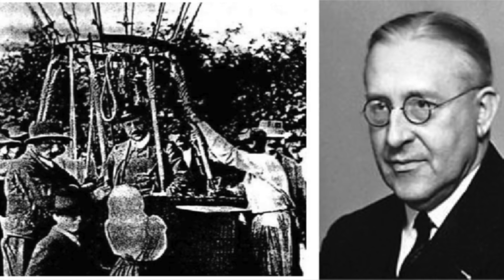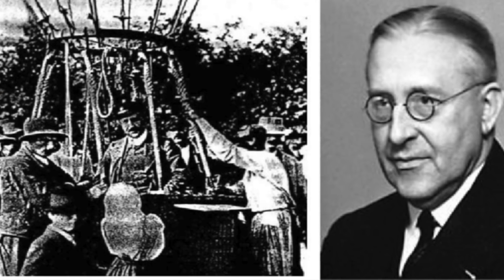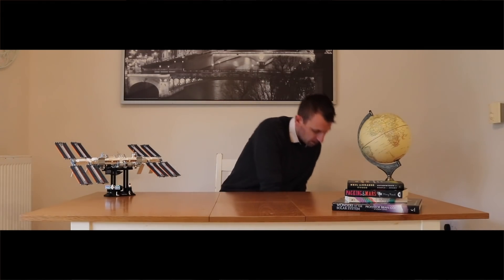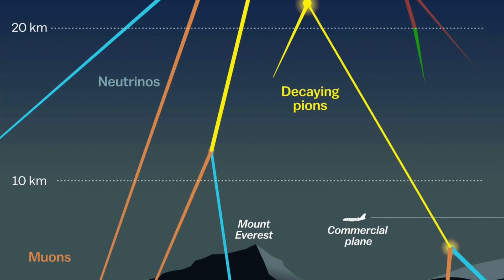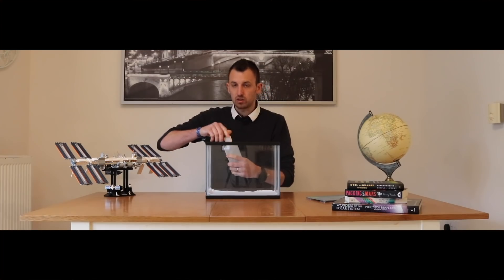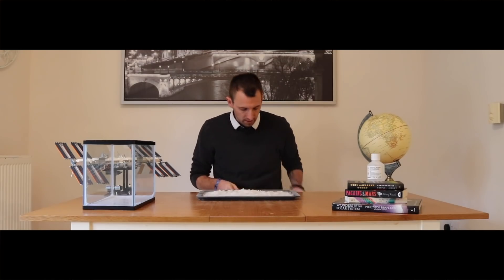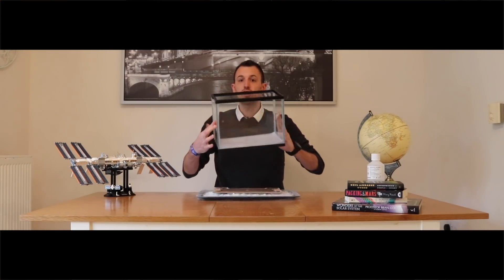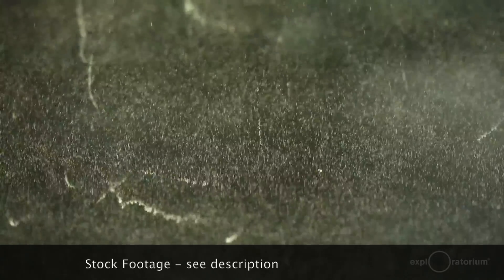How to See Cosmic Rays!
Welcome to the SciManDan Show where this week we are taking a look at cosmic rays!!

*Please ensure that you handle the dry ice with gloves, do NOT consume the alcohol and make sure you do the experiment in a well ventilated room.

**Unfortunately there was too much light when I first conducted this experiment. My ability to obtain the dry ice during the lockdown was compromised which meant I could not repeat the experiment. This is why the stock footage of the cosmic rays was used, however I would have expected the exact same results.

Huge thanks to the Wolf Brothers Cinema for their help with this series, and in particular the music and animation. You can find their channel here: